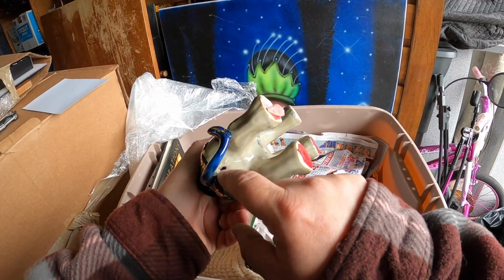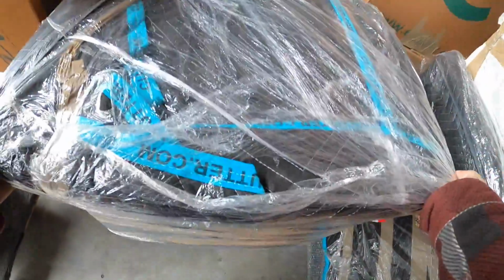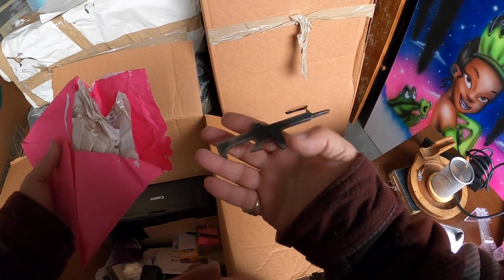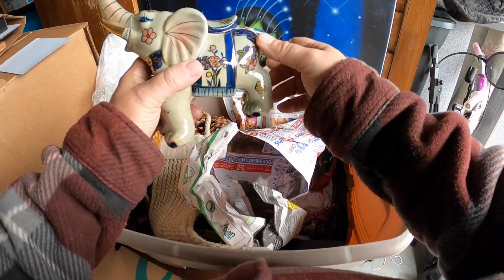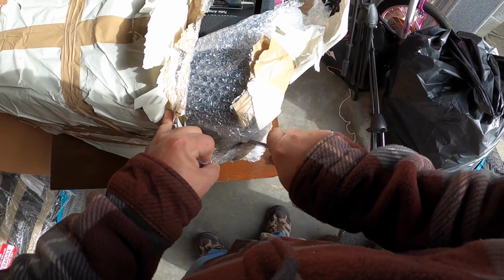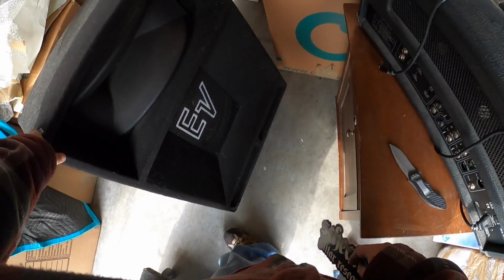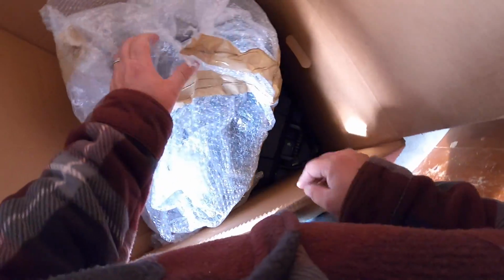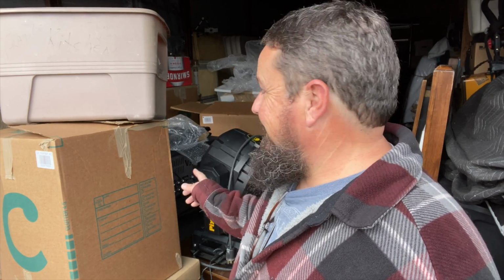MY BIGGEST FIND EVER from the pallets I bought at the moving & storage auction. This is Locker Nuts!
This is part 3 of this series, showing what I bought at the third pallet auction I've been to. I bought a total of 7 pallets this time, the most expensive ones of the day totaling $1,575 and all from the same owner.

This round of unboxing did not disappoint, and the finds just seemed to get better. In one of the boxes, I discover what very well may be the highest valued single item that I've ever pulled out of a locker (or pallet)!

What did I find? How much is it worth? Come along with us for another storage locker adventure, and get a taste of what makes us Locker Nuts.

Also check out these YouTube channels for our friends (they all often appear in Locker Nuts videos):

Want to send us some love?
Locker Nuts
12935 Alcosta Blvd. #3761

***Please don't message me through the eBay store. Thanks!